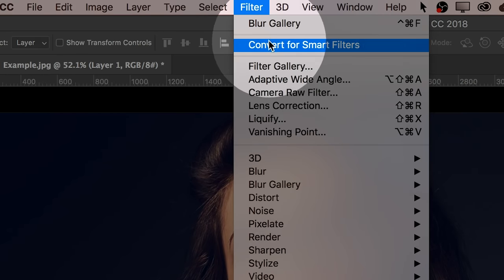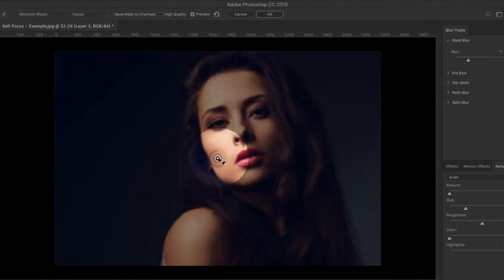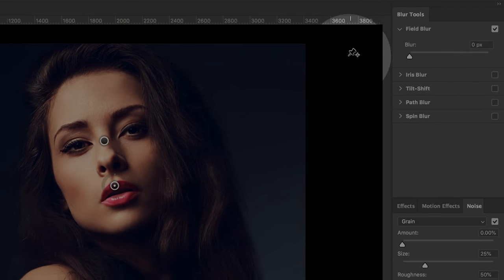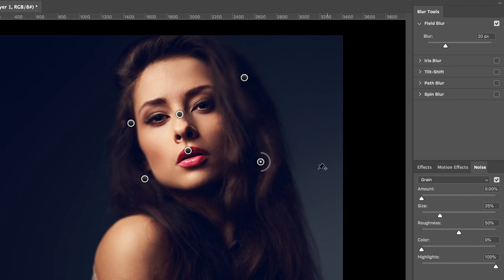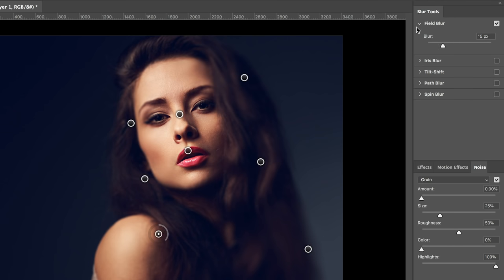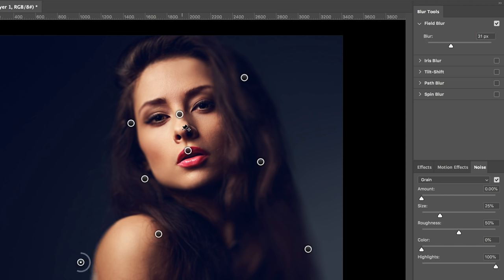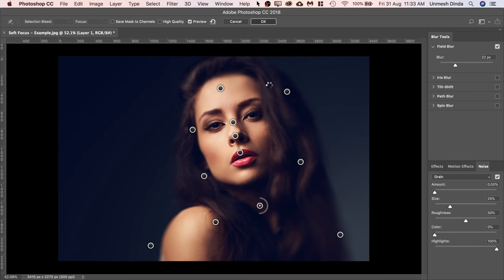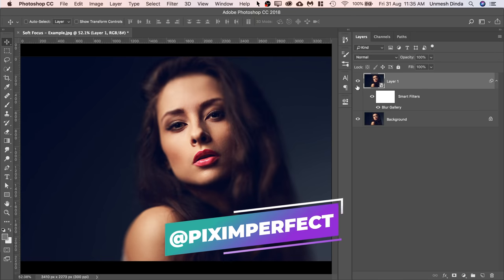1-Minute Photoshop - FAKE Shallow Depth of Field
Create a Creamy Soft Focus Effect and a Shallow Depth of Field in Photoshop! Using an amazing feature of adding multiple points in blur gallery, in this tutorial, we will use Field Blur to selectively apply Blur to mimic Shallow Depth of Field in Just One Minute!